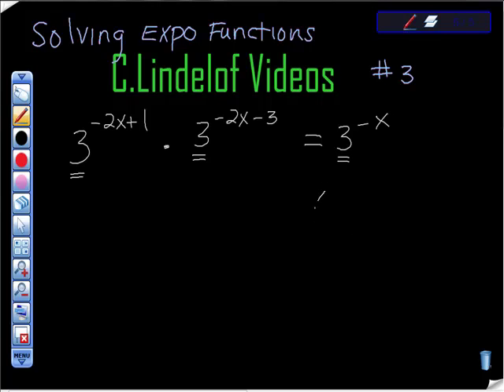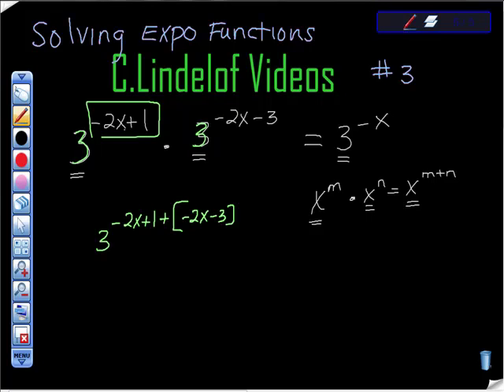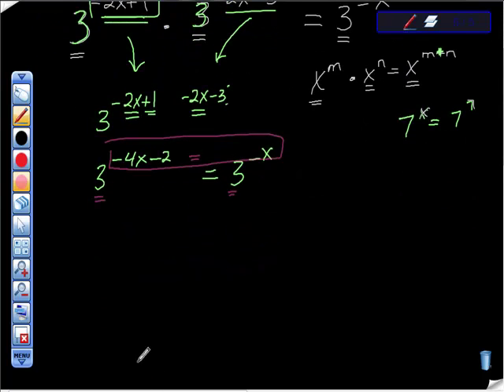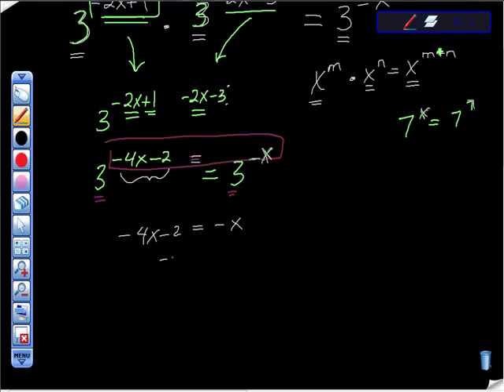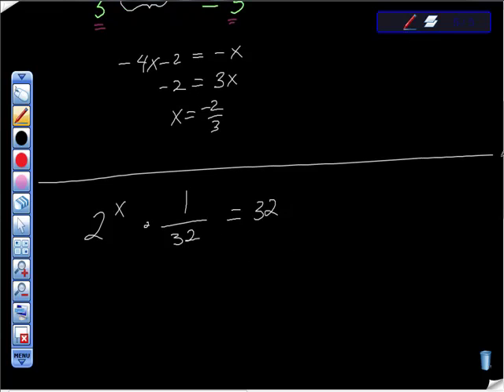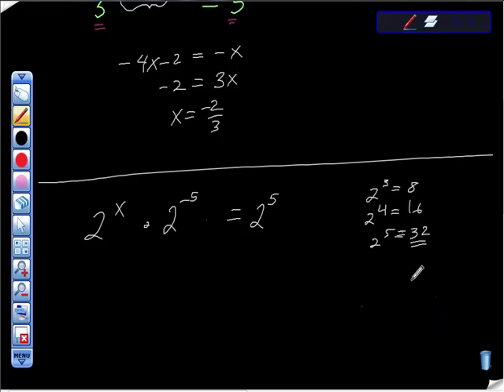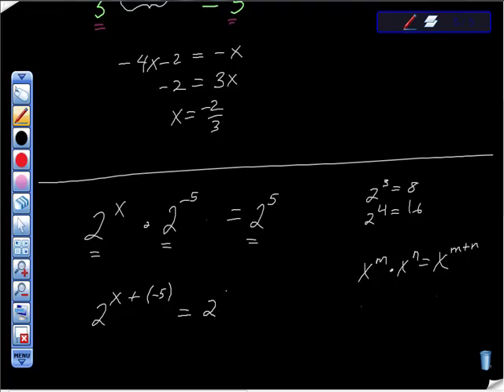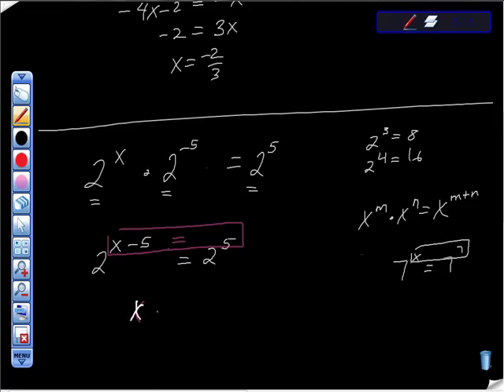Solving Exponential Functions Without Using Logarithms 3